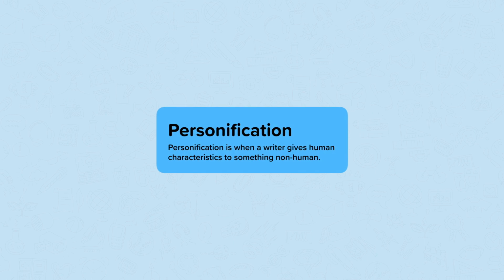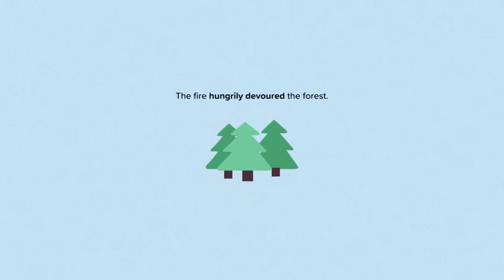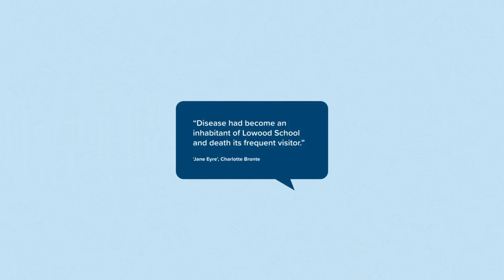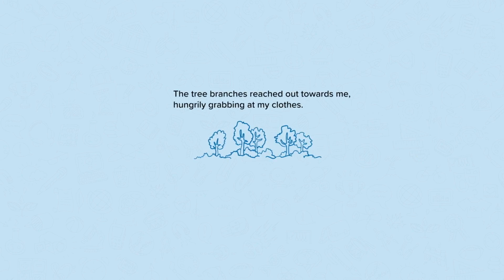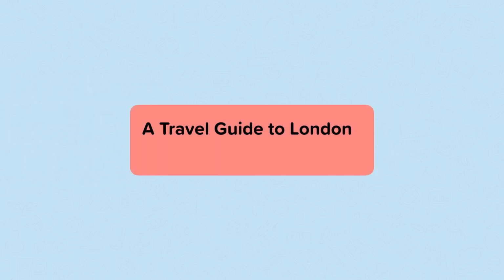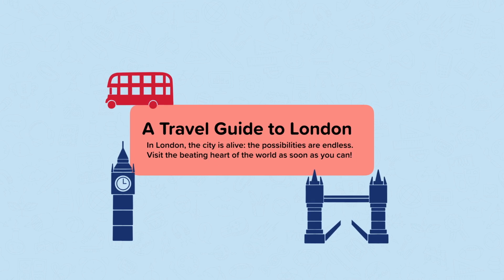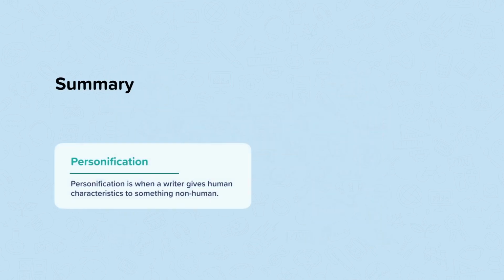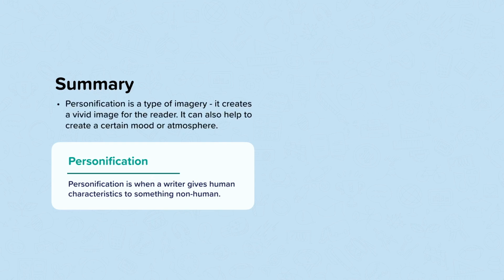Personification | English Language | Secondary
This is a video from our nugget on personification from our English Language - Secondary course. All our videos, questions and slideshows are made by subject specialist expert teachers exclusively for CENTURY.
In this video we explore personification. We look at a definition and explore some examples of this language device.